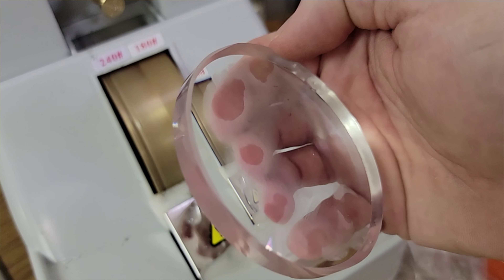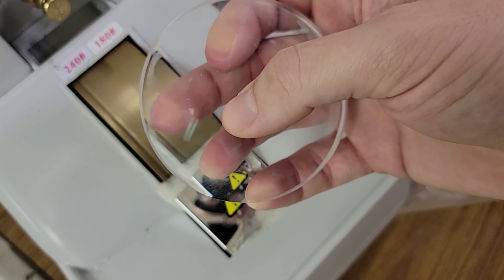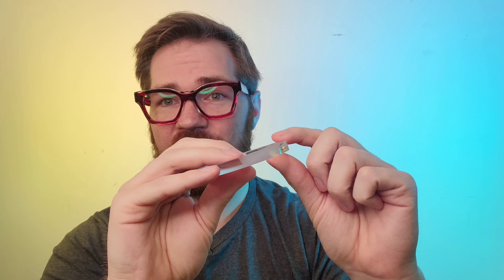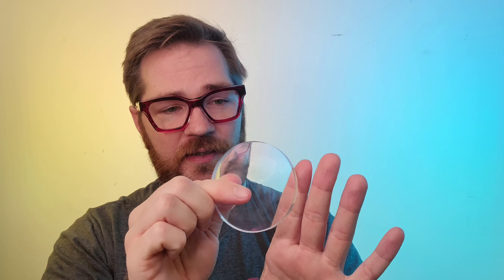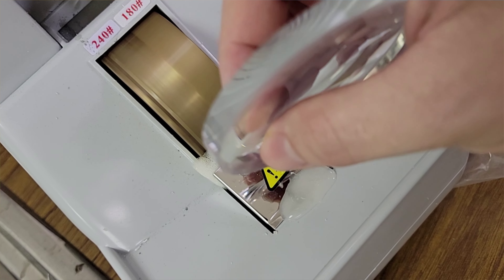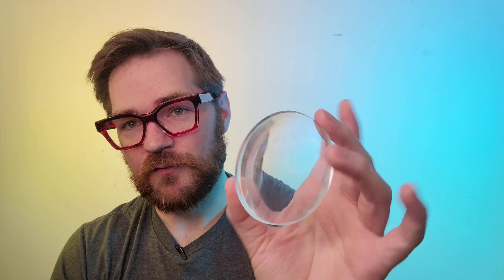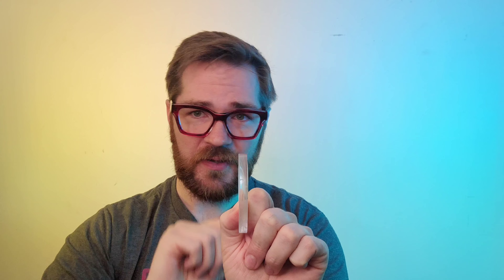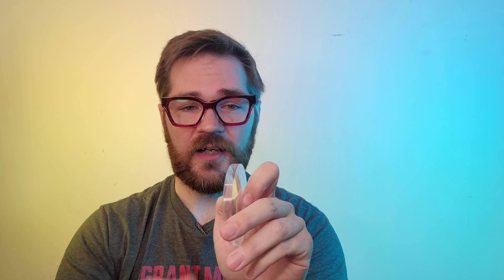Glasses with a White Ring Around The Lenses? 🤕Should you get Polished or Not Polished Edges?!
Ah good ole white edges everywhere. A pet peeve of mine everytime I see them. Learn a little of what causes them, and if they really even matter, or maybe they're good (they aren't. but not necessarily bad either).